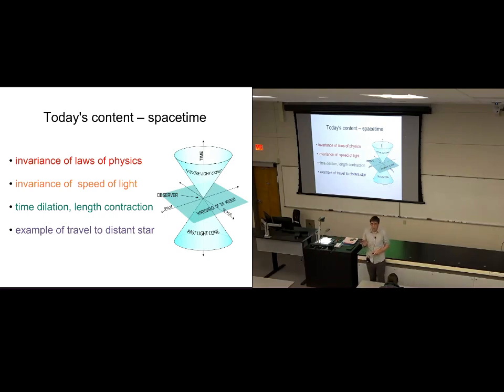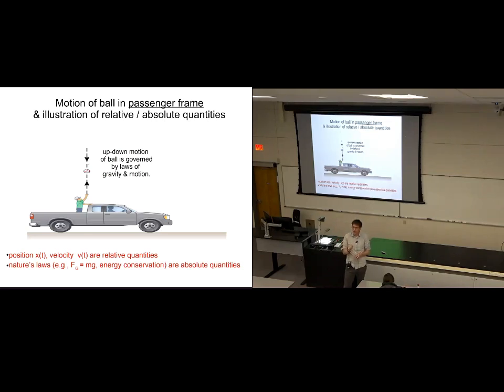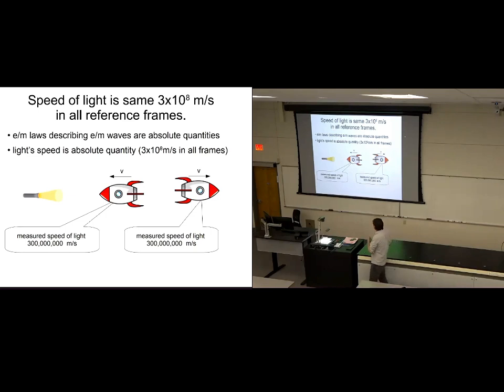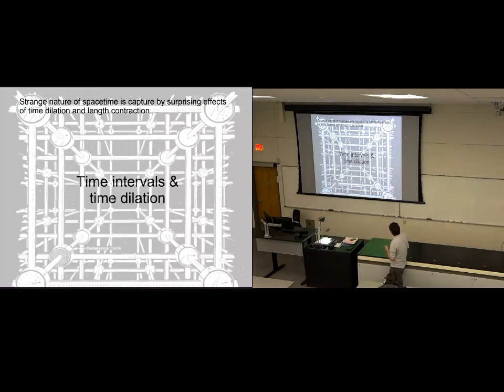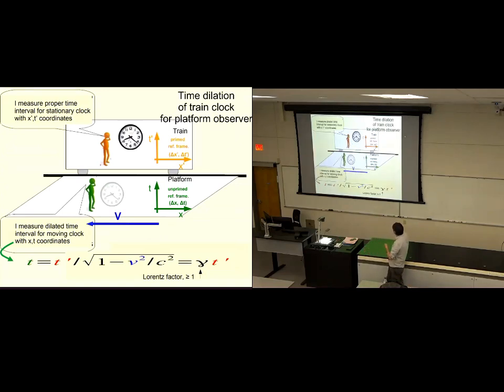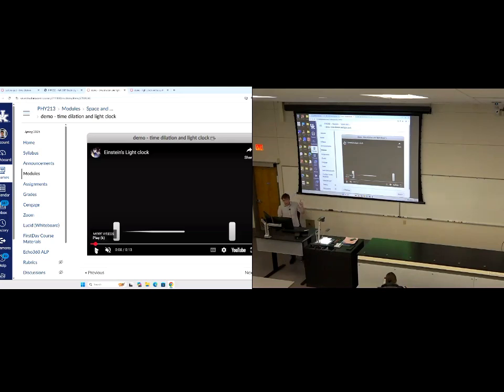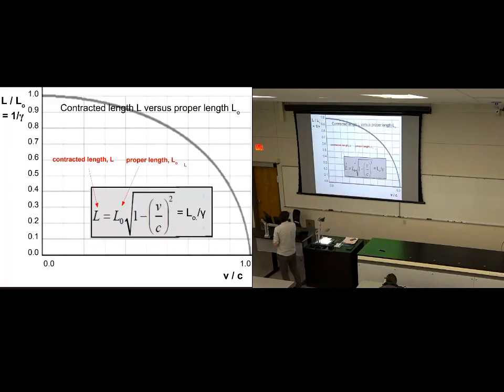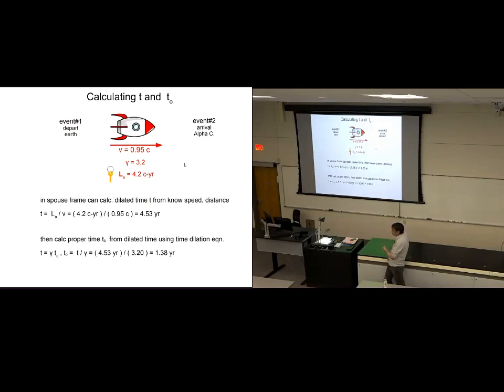General physics II, lecture 23 - time dilation, length contraction and relativity